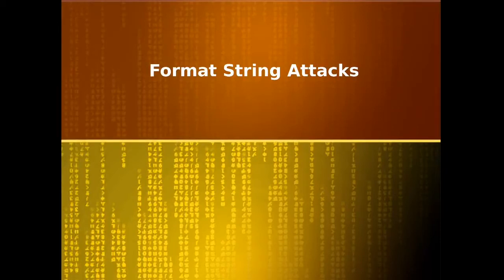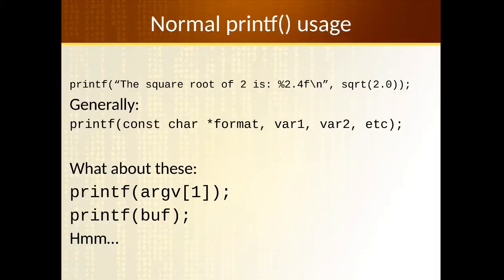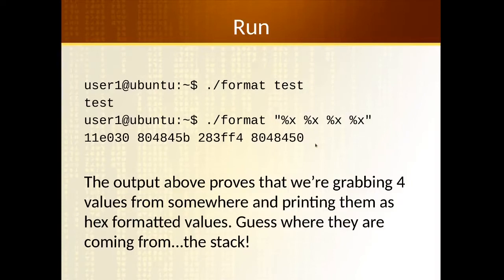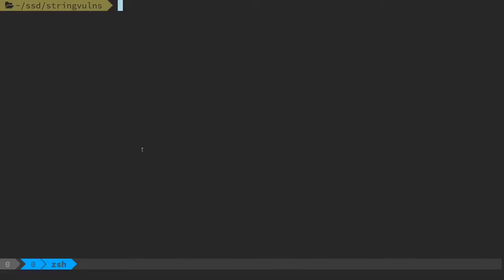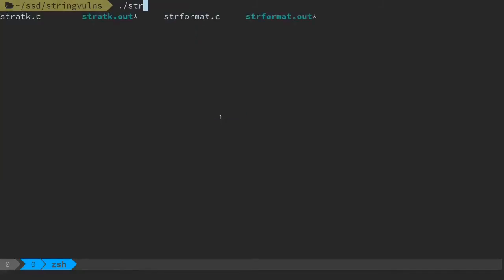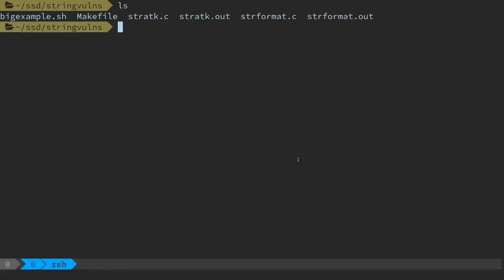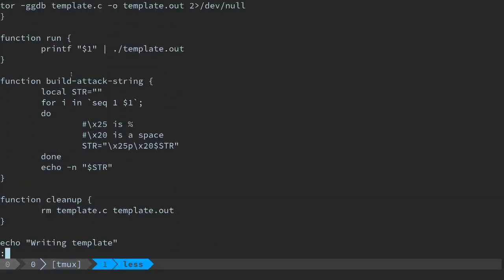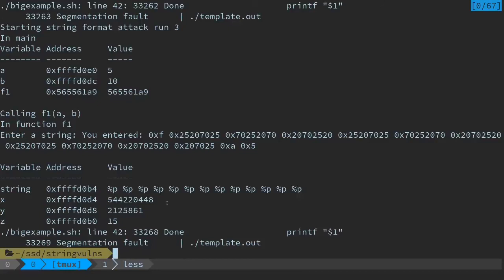Buffer Overflows Part 7 - String Format Attacks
Exploring how a misused printf statement can lead to data leakage vulnerabilities or worse.